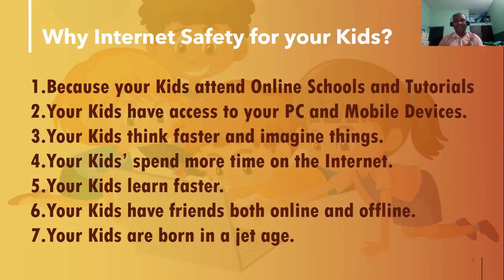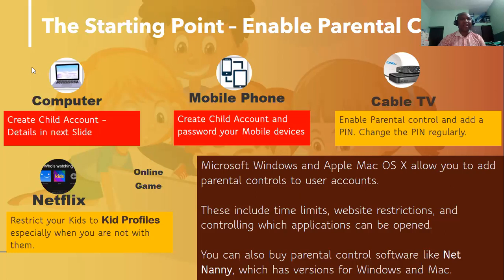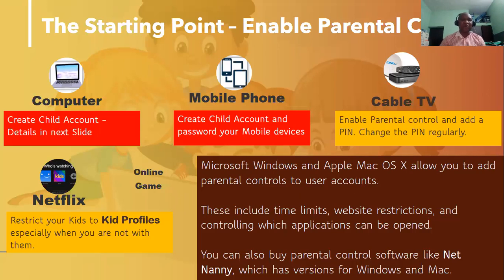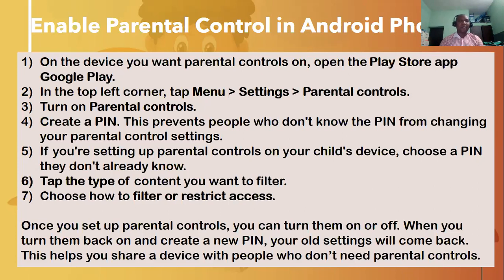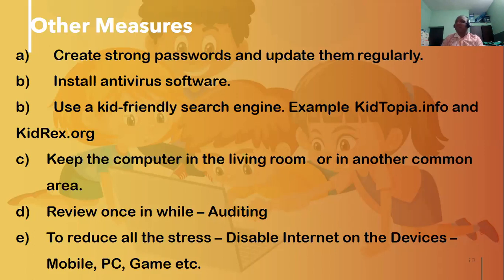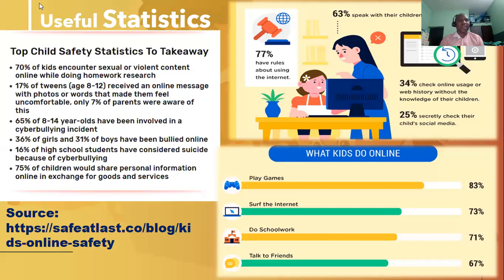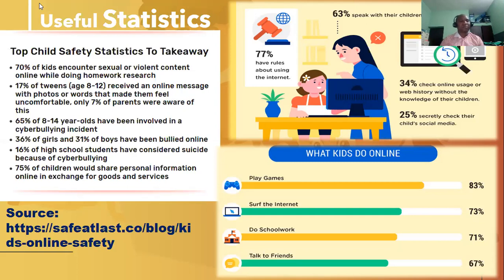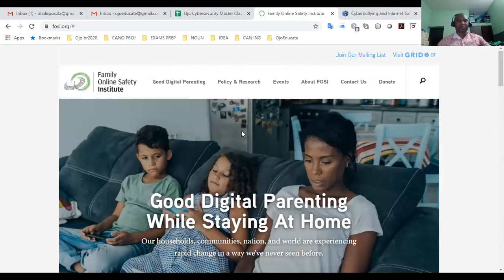Internet Safety for Kids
This video provides details on internet safety for Kids and Teenagers alike.